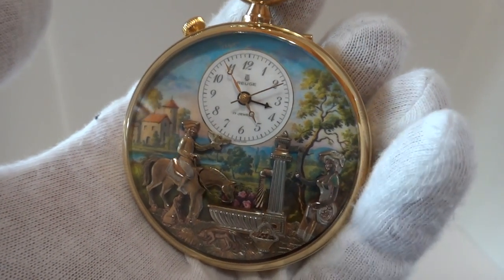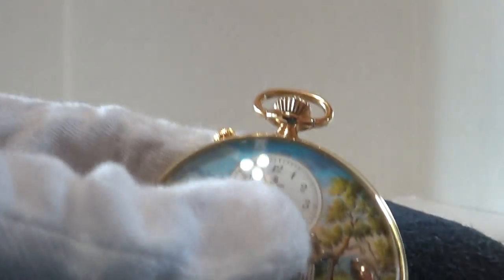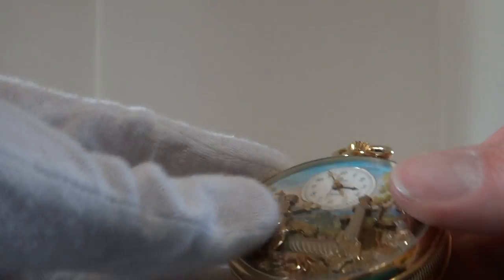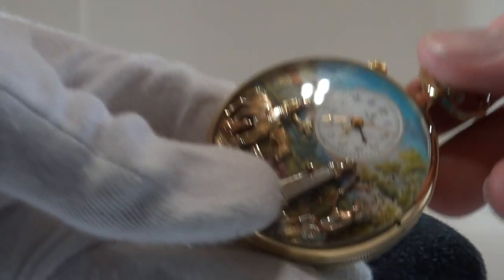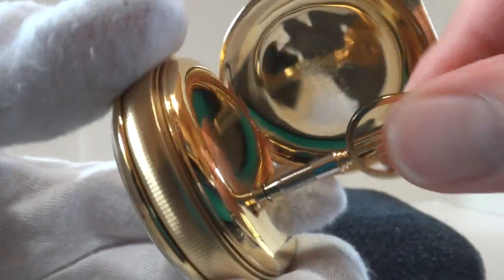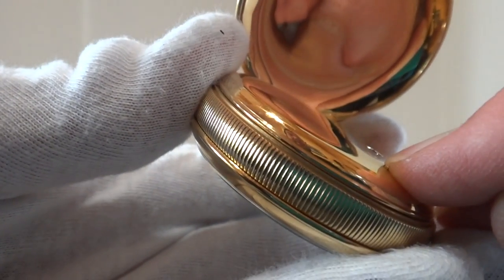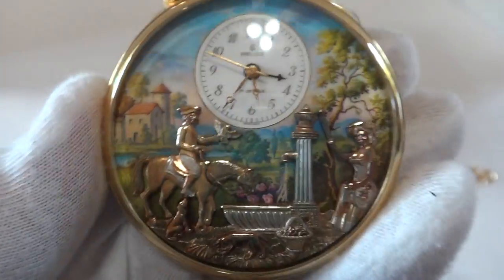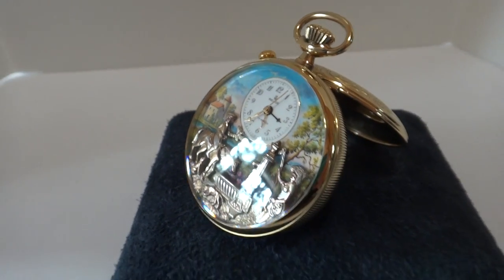Reuge Automaton pocket watch